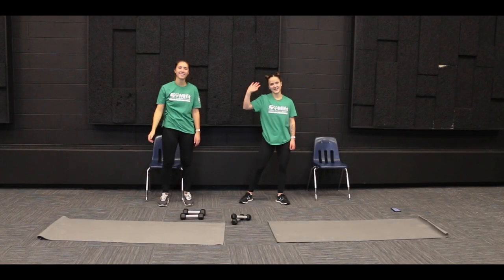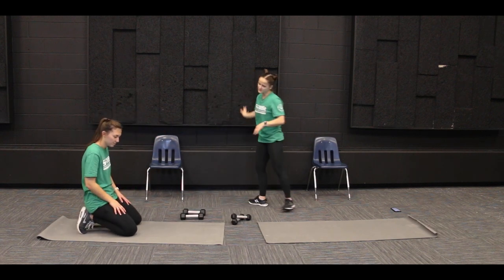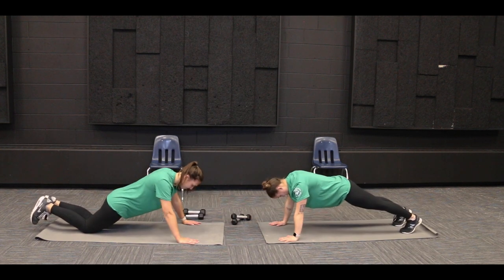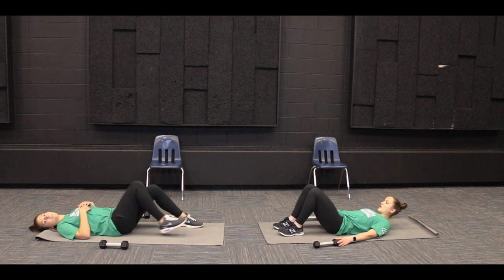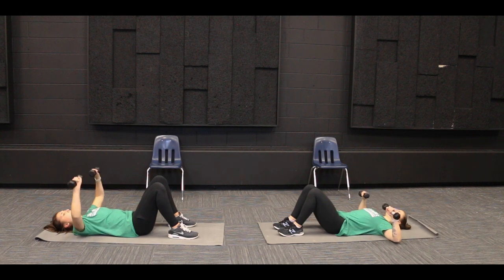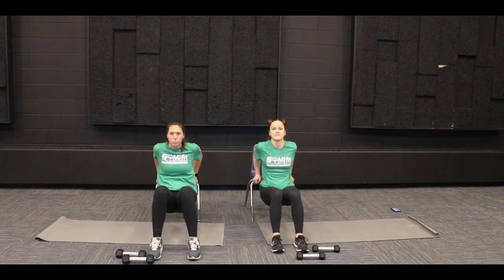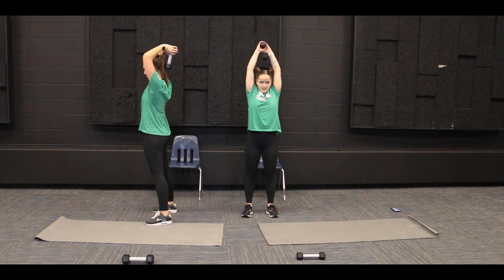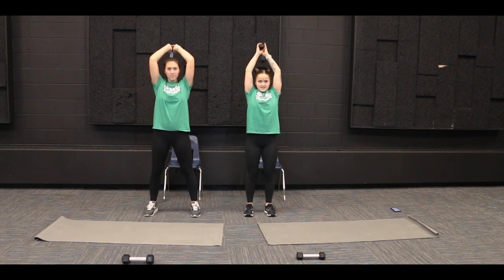Fit Friday : 05.20.2022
This FIT FRIDAY, Sara and Jenna guide us through exercises focused on the chest muscles and biceps! Let's go!